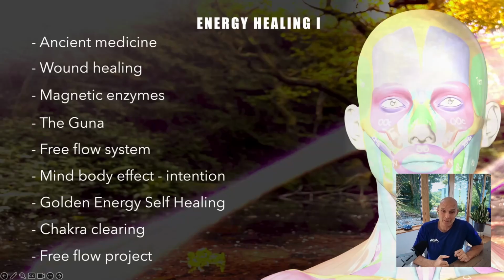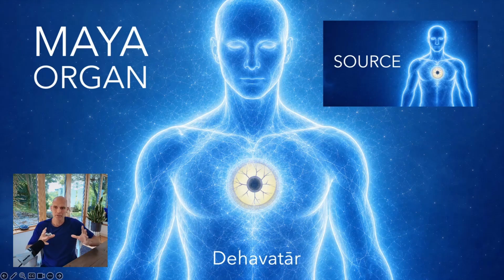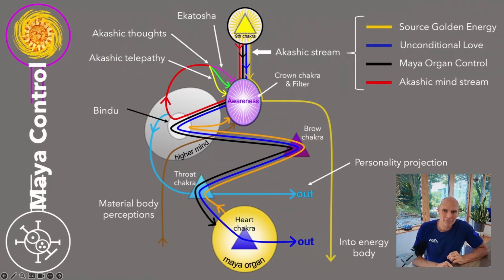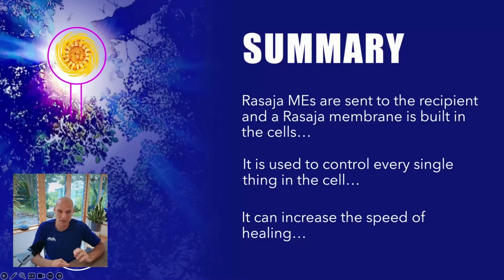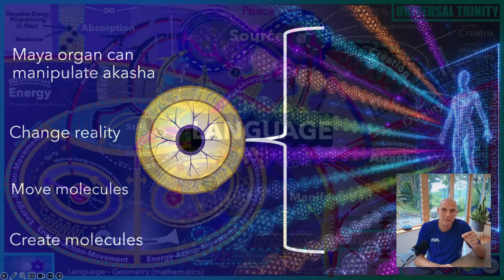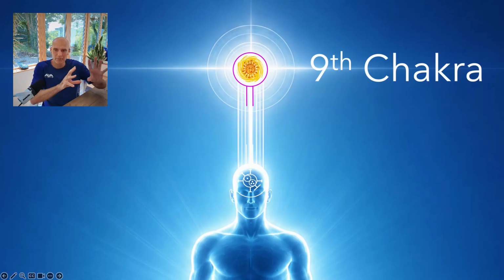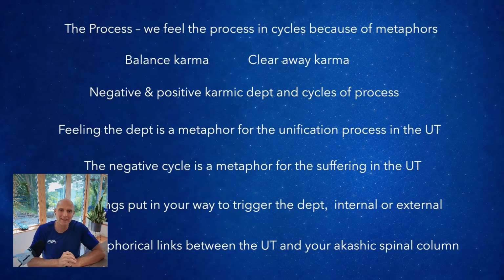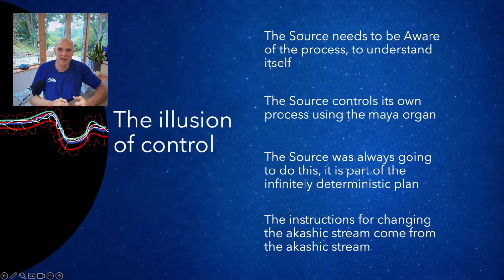Golden Way of Aya Healing FASTRAC Lesson 37 Energy Healing III